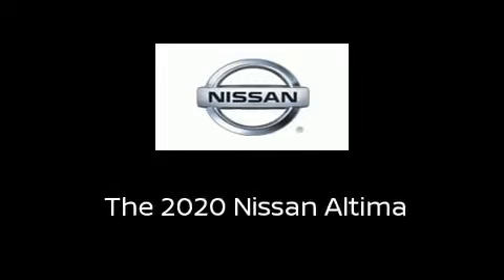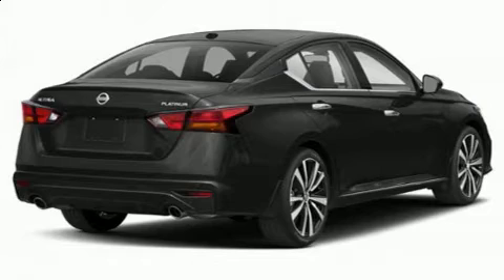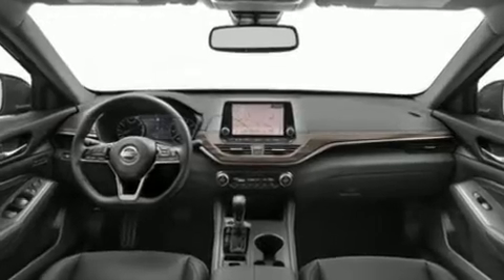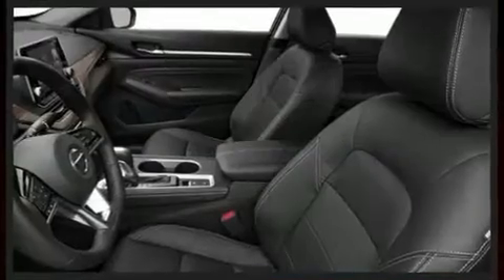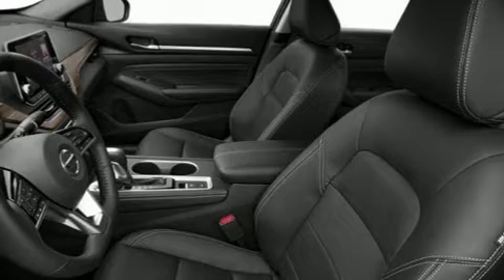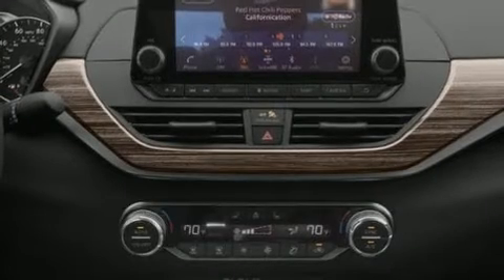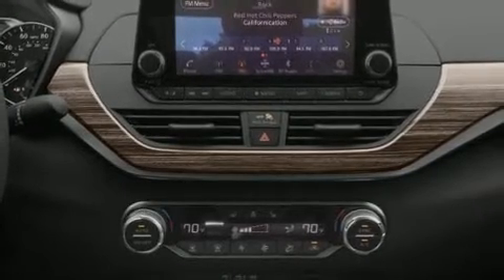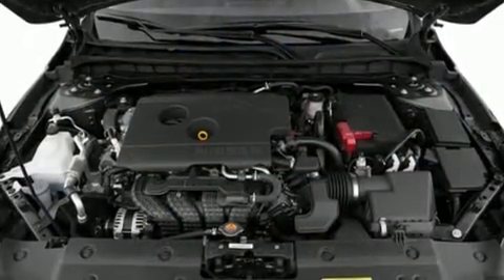2020 Nissan Altima 2.5 SV AWD Sedan in Lynnfield, MA 01940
Introducing the 2020 Nissan Altima. This 4 door, 5 passenger sedan provides a satisfying ride for all passengers. Under the hood you'll find a 4 cylinder engine with more than 170 horsepower, and for added security, dynamic Stability Control supplements the drivetrain. Top features include power windows, a built-in garage door transmitter, a trip computer, an automatic dimming rear-view mirror, an outside temperature display, turn signal indicator mirrors, an overhead console, and cruise control. For drivers who enjoy the natural environment, a power moon roof allows an infusion of fresh air. Audio features include an AM/FM radio, steering wheel mounted audio controls, and 6 speakers, providing excellent sound throughout the cabin. Side curtain airbags deploy in extreme circumstances, shielding you and your passengers from collision forces. We pride ourselves in consistently exceeding our customer's expectations. Please don't hesitate to give us a call.